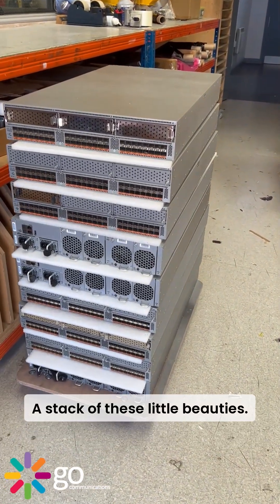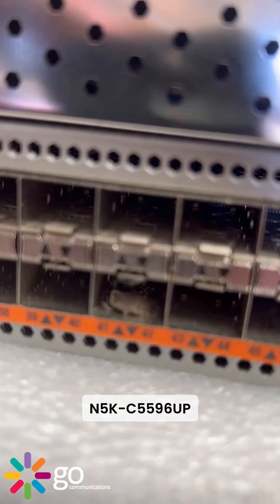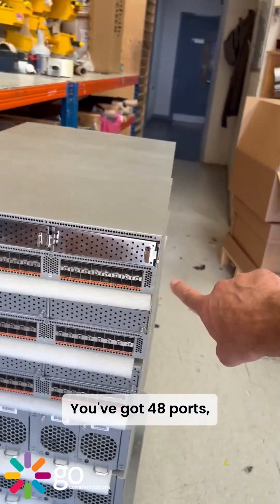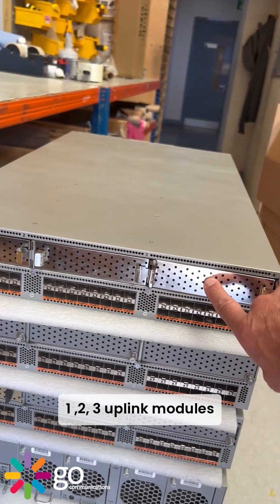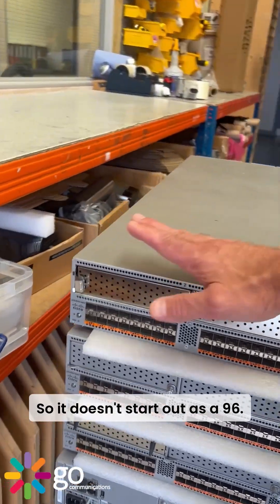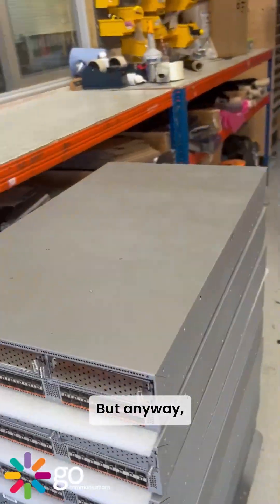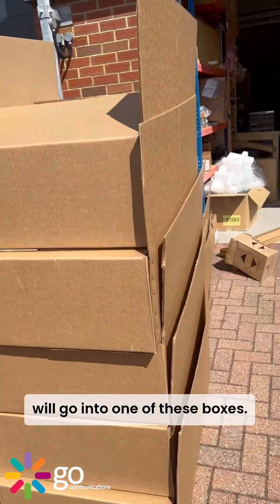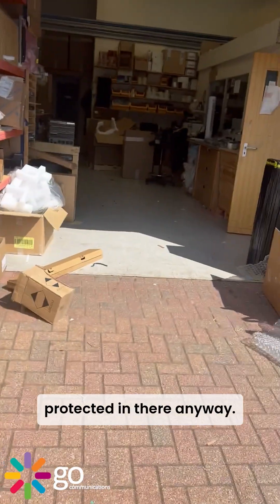It's Called Green IT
Here we have some  Nexus 5596UP , although they went end of life in 2018 they are still very popular, this is for an order for ten units going out to one very special customer who want to pay more than a used price to get 1st class refurbishing, however one of them has a bug in it so we wont be happy sending out this beautiful Cisco switches until the offending bug has been removed !!